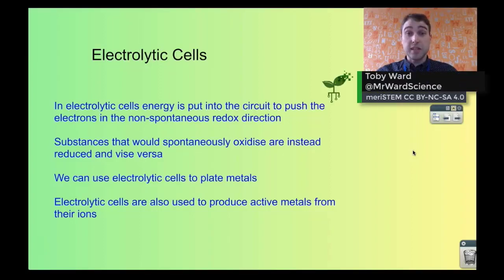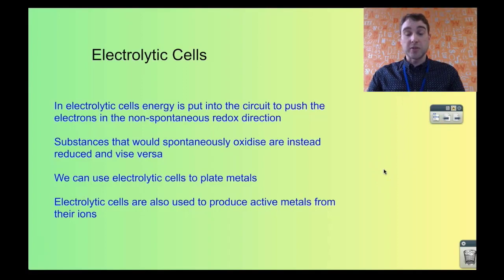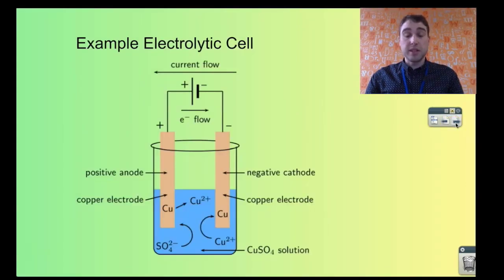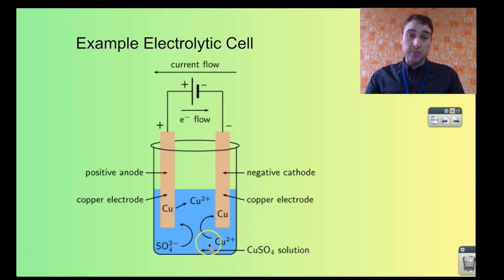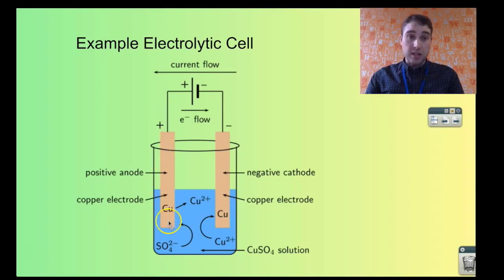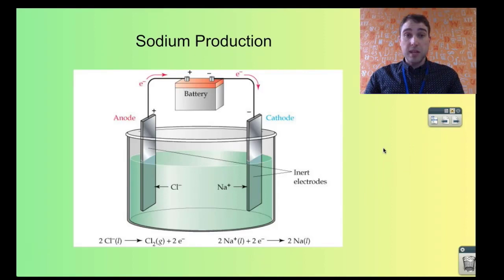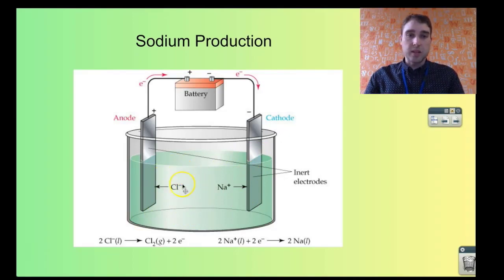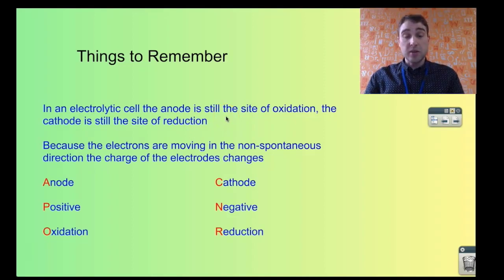Introduction to electrolytic cells | Redox | meriSTEM